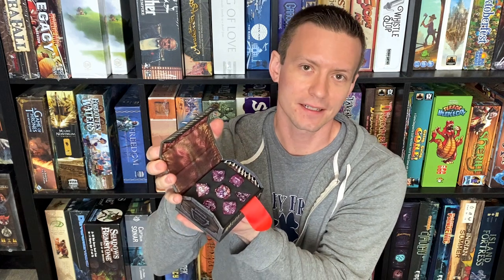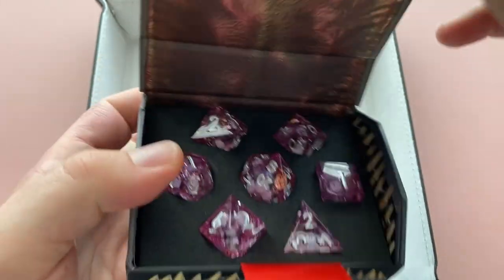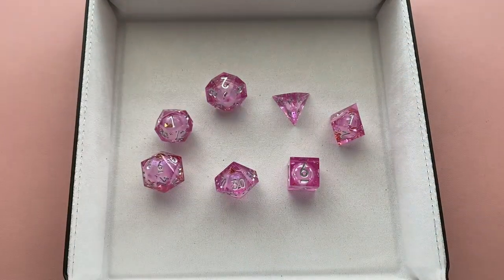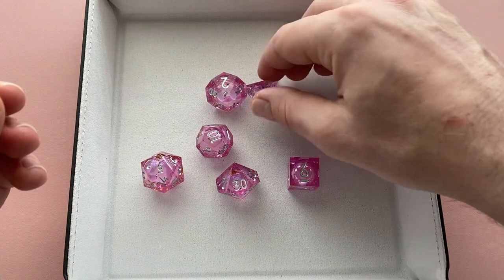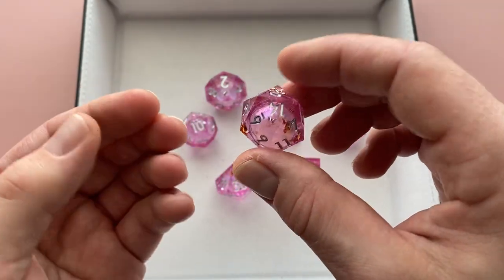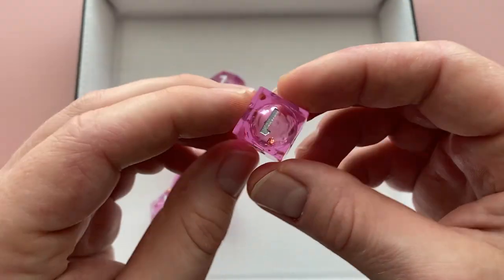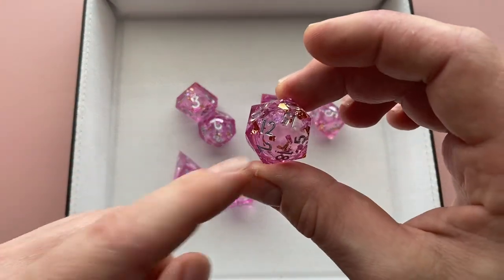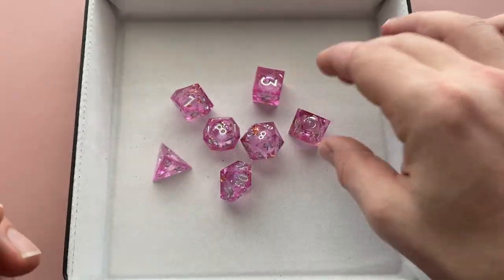Mimic Dice, but REAL liquid core resin!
Dice review of Mimic Dice Pink Liquid Core dice set.

Go ahead, open that chest, and discover what treasure the mimic holds!
Will it be 7 real sharp-edged liquid core resin dice inside a sturdy little box or certain death?

Is this the dice set for you and your War-gaming or TTRPG needs?

Let's get to the table and start rolling!